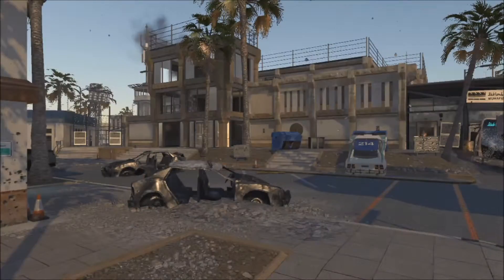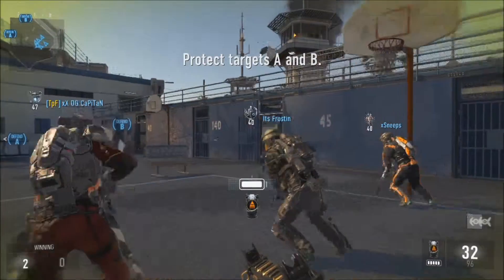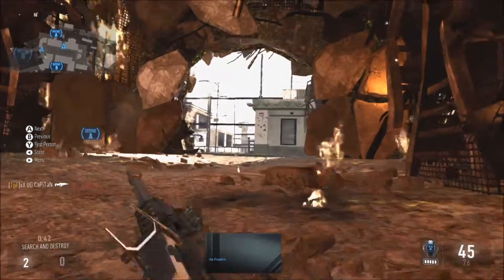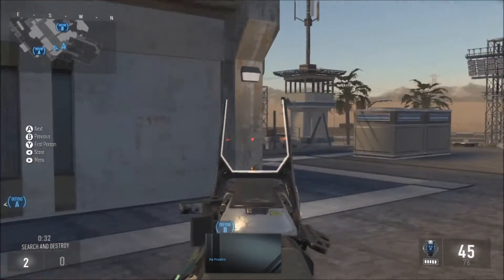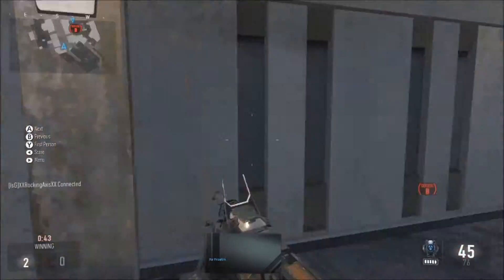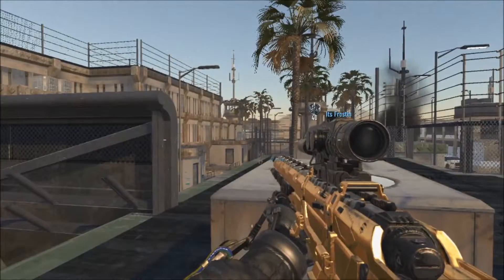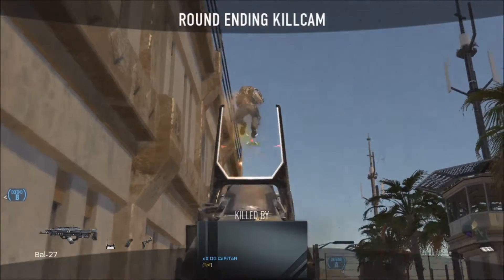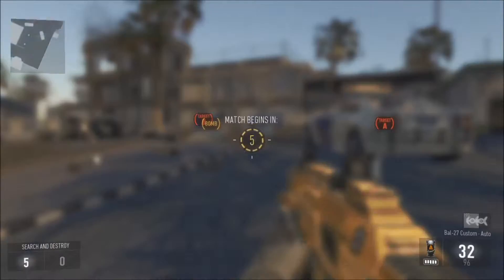Huge Nerf for the BAL?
HEY THERE!
THIS IS XEXON PRODUCTIONS AND IM A CALL OF DUTY COMMENTATOR
WHO IS TRYING TO GET NOTICED ON YOUTUBE. I ALSO RELEASE COD INFORMATION
THE DAYS ITS ALL ANNOUNCED I PLAY AND COD FROM MW2 AND UP EXCEPT GHOSTS
NEW VIDEOS IN 1080P DAILY